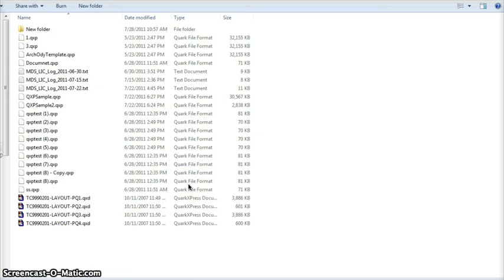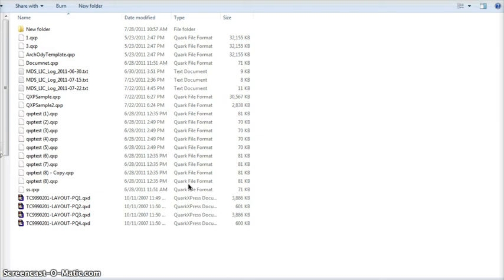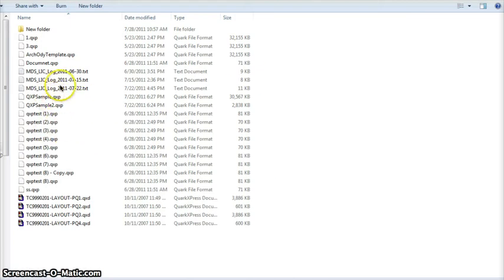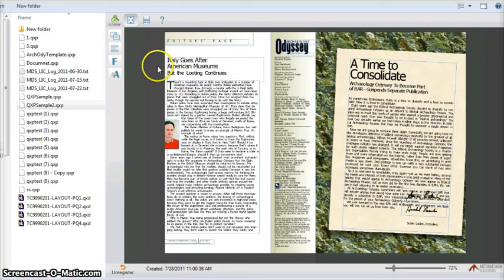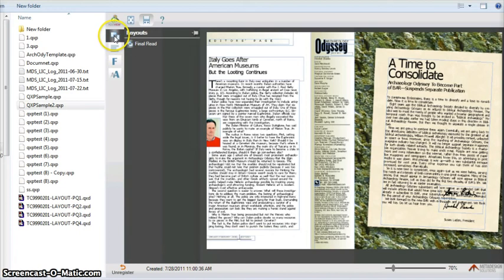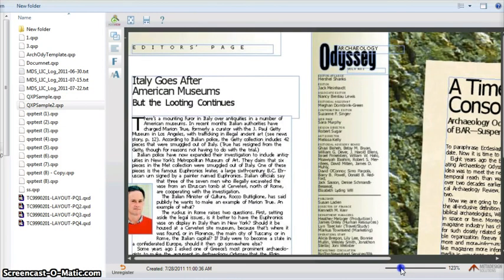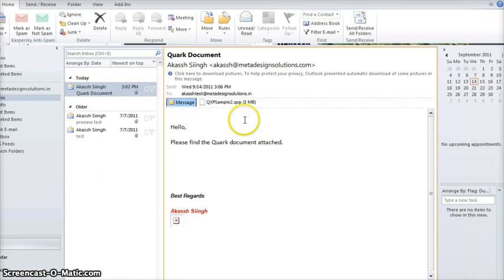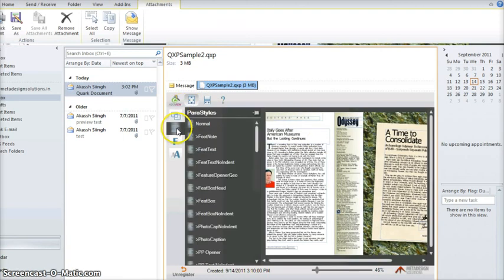ADOView - QuarkXpress Viewer, Quark Files, Documents Viewer or Reader Mac, Windows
ADOView QuarkXpress viewer is a Quark, QuarkXpress Document Viewer  Mac & Windows

"ADOView" is a product suite to view QuarkXPress documents in a read-only mode on Mac and Windows. On a Mac, ADOView is integrated to Mac OS X QuickLook. ADOView QuickLook Addin provides a rich full spread preview for your QuarkXPress Documents. For Windows, ADOView is integrated to Windows Explorer and Outlook which provides a rich full spread preview of your QuarkXPress Documents in your email attachments and while browsing QuarkXPress Files in Windows Explorer.

File Types Supported:
# QuarkXPress 8.x Documents and Templates
# QuarkXPress 7.x Documents and Templates
# QuarkXPress 6.x Documents and Templates

Features:
# Integrates into Microsoft Outlook
# View list of Para Styles, Char Styles and Fonts used in QuarkXPress Documents
# Seemless integration with Windows Explorer
# Allows Zoom In and Zoom Out
# Supports Windows Vista and Windows 7
# Fully Functional 7 Days Demo
# Frequent Updates
# Excellent Support